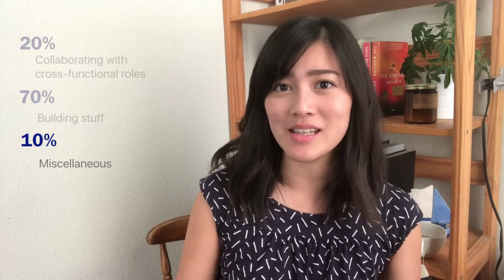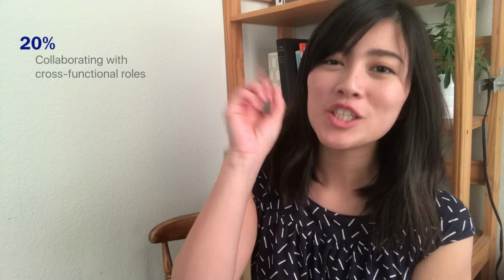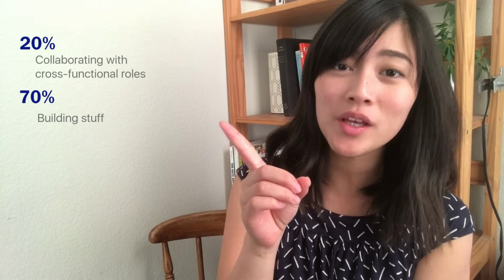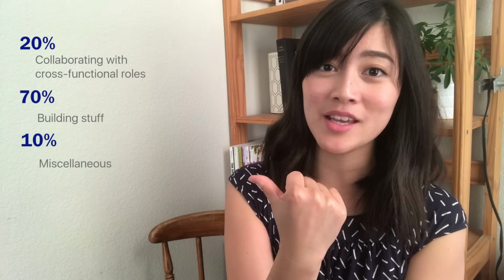What do I do as a Software Engineer?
In today’s video I dive in to the specifics of what I do ay my job by talking about my role and responsibilities as a Software Engineer. Its also important to note that every Software Engineering job is different depending on the role, the company, and the person in that role.

Hope you have a great day, wherever you are!
x, mayuko

💖 m o r e  m a y u k o 💖
Monthly Newsletter (A mix of tech & non-tech stuff on my mind)

Mayuko Inoue is a content creator and Software Engineer. Her work aims to help people find their way through the tech industry by sharing her own experiences navigating this world through technology, career advice, and lifestyle videos. She is passionate about discussions around mental health, cultural identity, and creating technology with empathy and compassion.